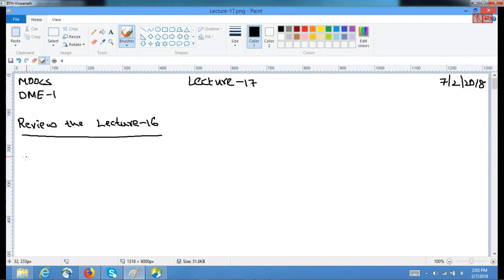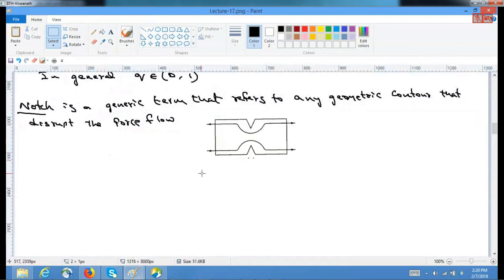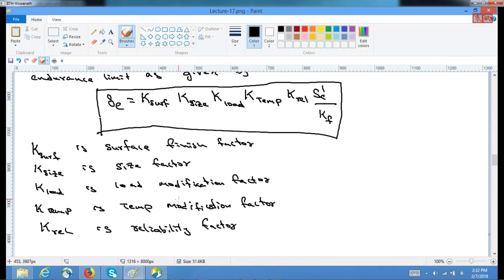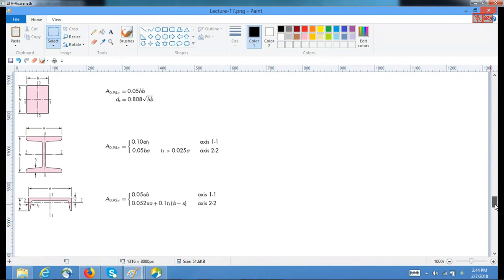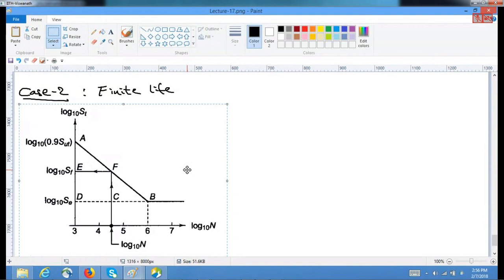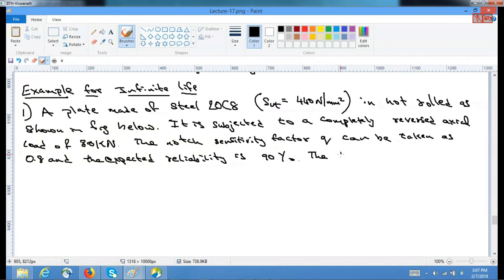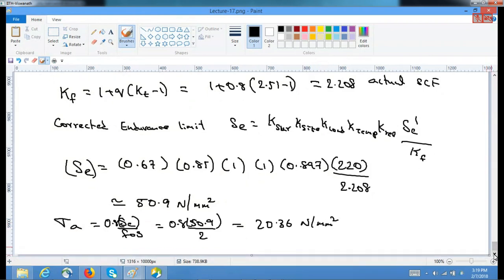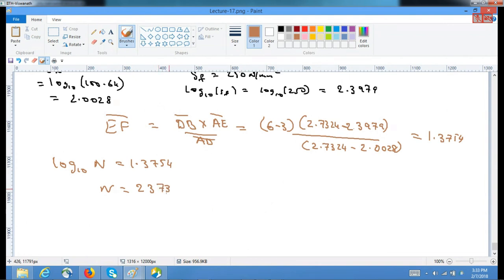Design of machine members -1 07-02-2018